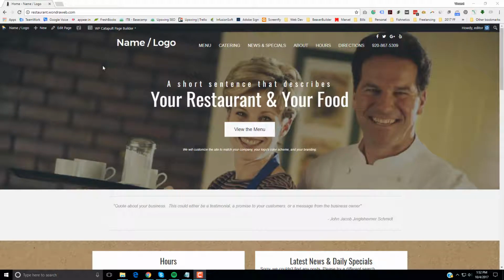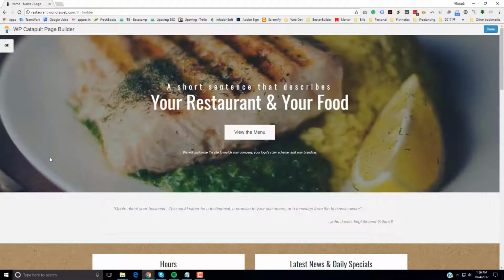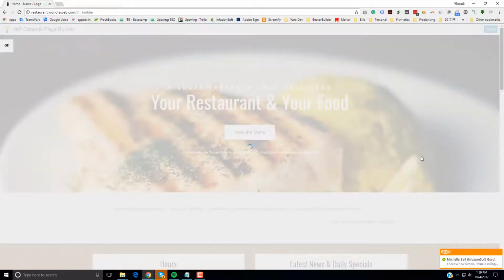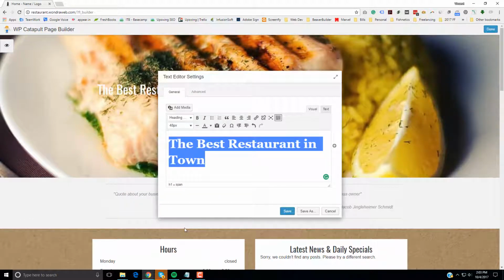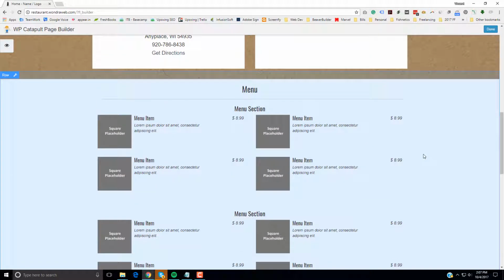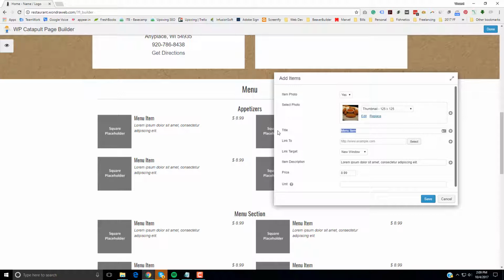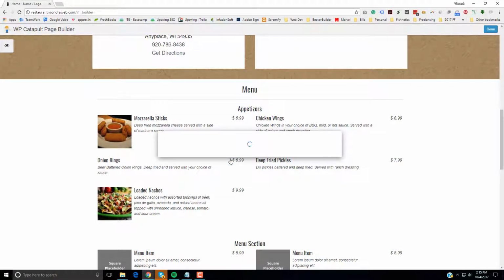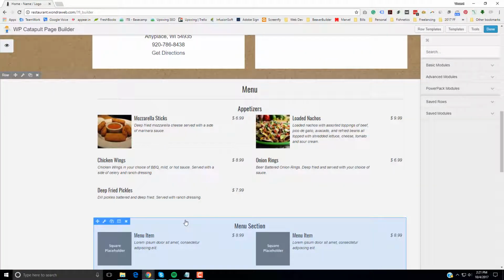How to Update the Home Page and Restaurant Menu of Your Restaurant website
In this video we walk you through updating the Home page and Menu section of your Prebuilt Restaurant Website from The BBS Agency and WP Catapult.

The BBS Agency and WP Catapult feature pre-built website for various industry niches. Get a modern, fully mobile responsive, professional website with everything you need to succeed online.